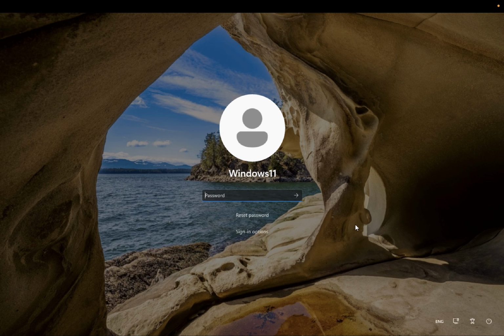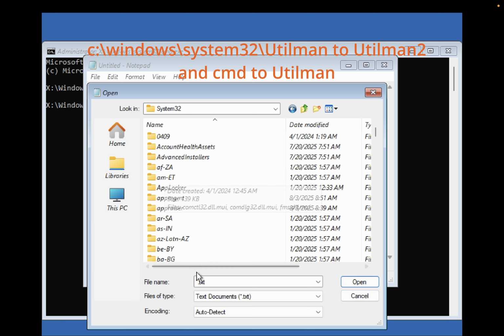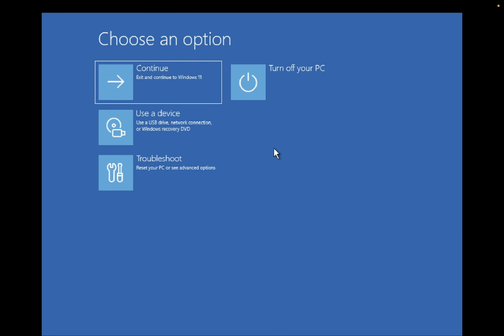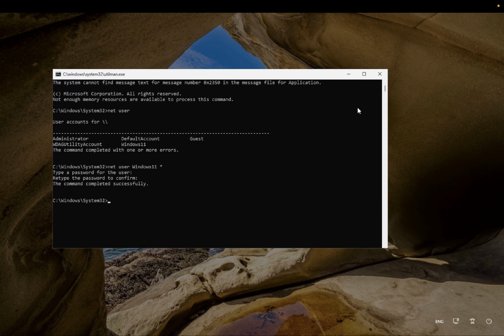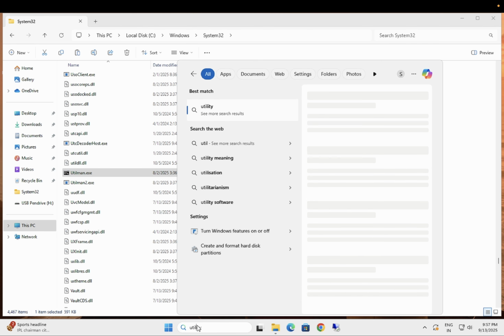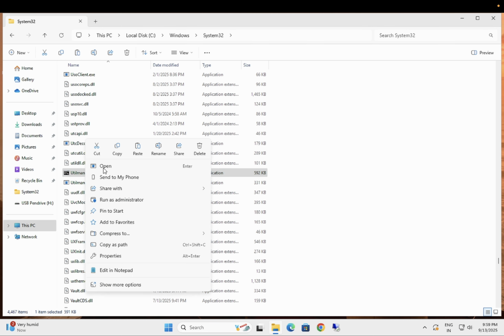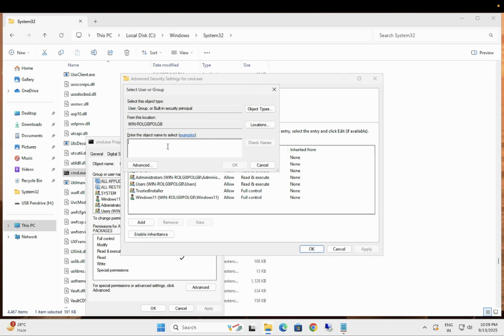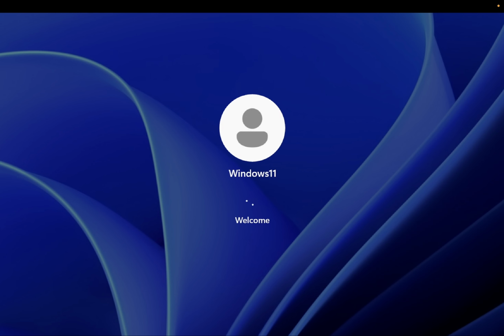How To Reset Forgotten Password in Windows 11 | Windows 11 Password Reset Without Losing Data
Reset Forgotten Windows 11  password Without any Software,USB,DVD or Disk (✅No Data Loss

how to reset administrator password on windows 11